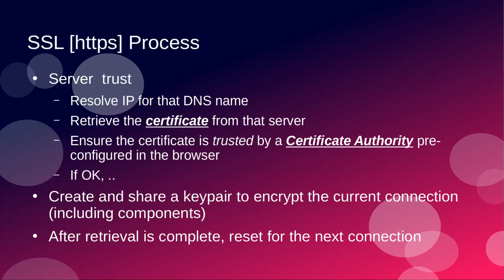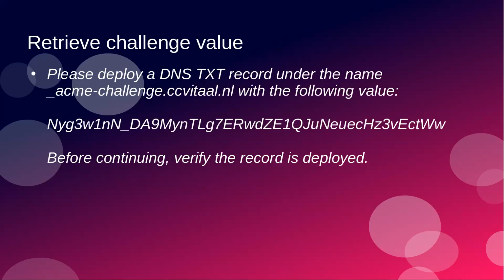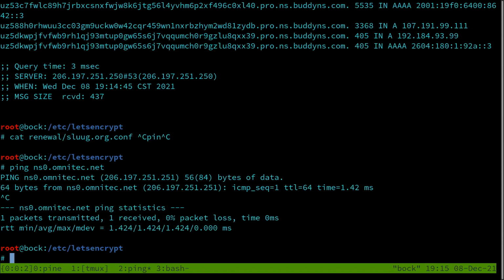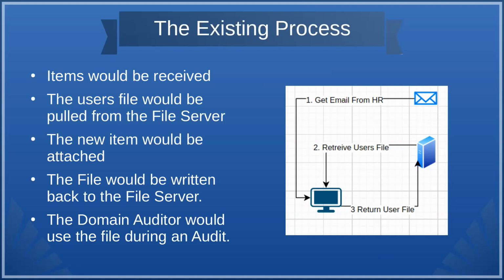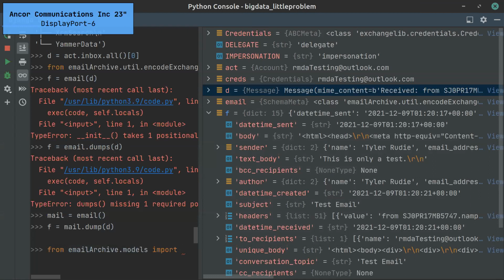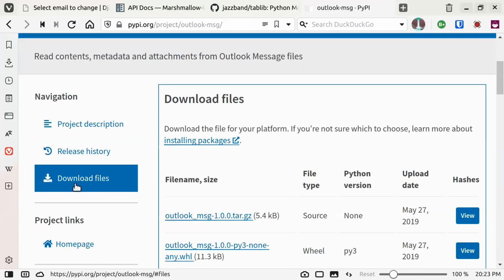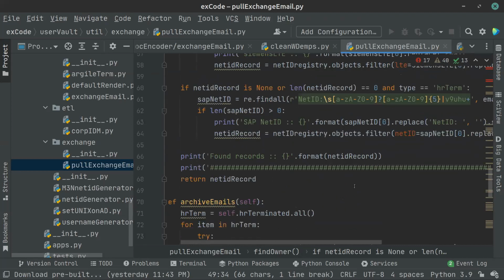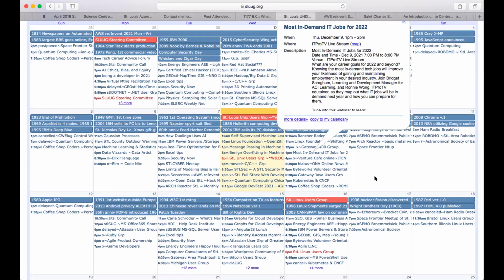Tyler's Python Adventure: SQL Server Meets MS-Exchange | SLUUG 2021-12-8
Main: Fun and Games with Python, Big Data and Exchange
By: Tyler Rudie
Abstract: Tyler did it again. After listening to his coworkers complain about how long it took to do their Job; one too many times. He asked what could go wrong if he used Python to hook up an MS-Exchange Mailbox to a SQL server. The answer, a lot. To the tune of 3gb.

By: Lee Lammert
Abstract: SLUUG has a LOT of domain names pointing to portions of the SLUUG site. It would be a REAL pain to setup a LetsEncrypt certificate for each; so, three years ago when we originally built Bock, we setup a wildcard cert (i.e. *.sluug.org). Simple eh? NOT!\nA normal cert is validated by proving that the cert is physically linked to that domain name, but a wildcard cert could be ten, twenty, or a few hundred domain names - all using the SAME certificate. One certificate to renew every 60 days for all sites ending with sluug.org. Ownership can't be proven the same way as a single site certificate, so stop by Wednesday to see how SLUUG gets it done.